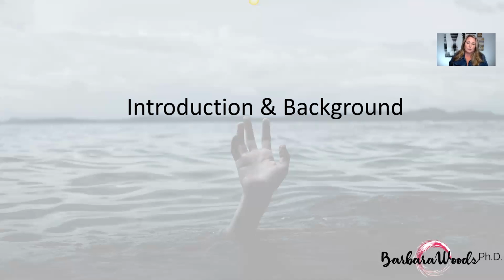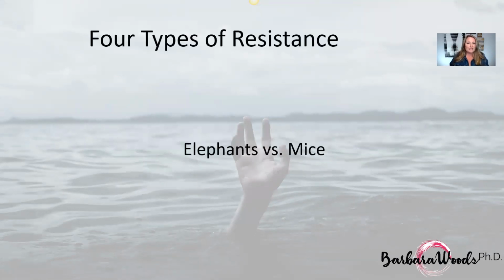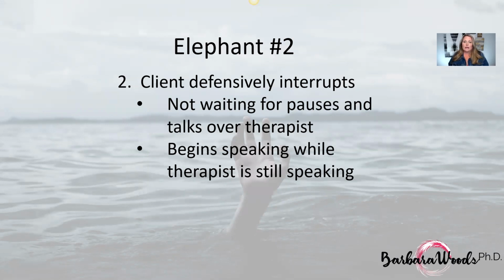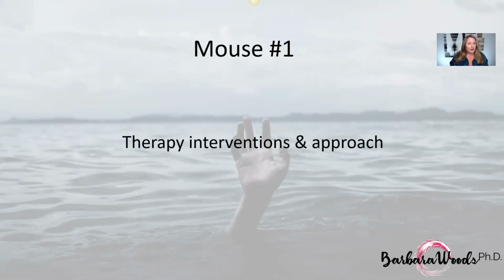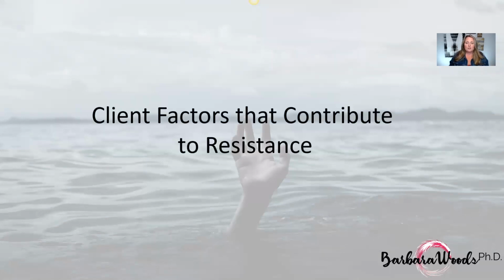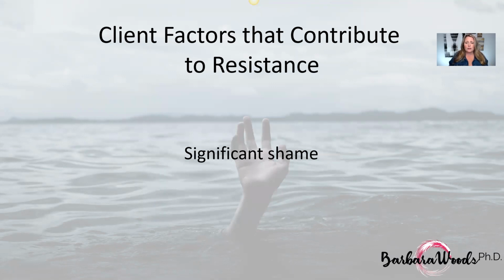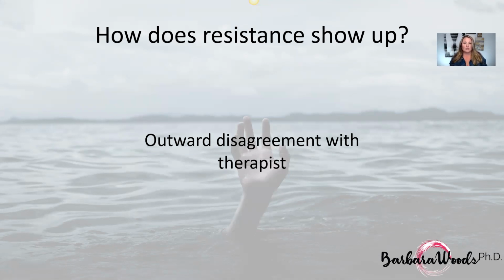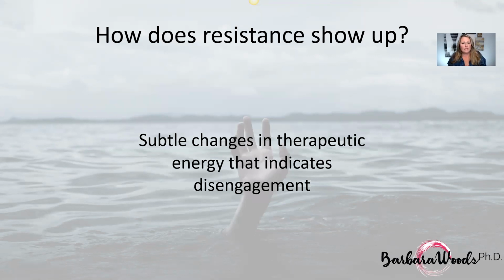Managing Resistance in Therapy (Day One: Client Resistance)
mindful leadership; mindful business; mindful leader; interpersonal neurobiology; psychological trauma; childhood trauma; trauma healing; psychotherapy private practice